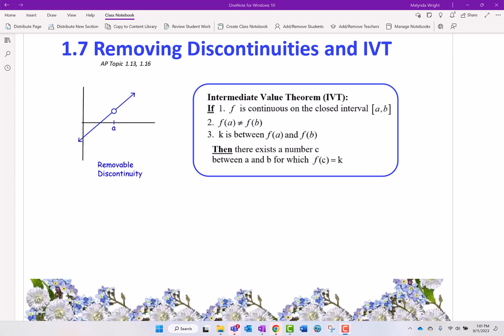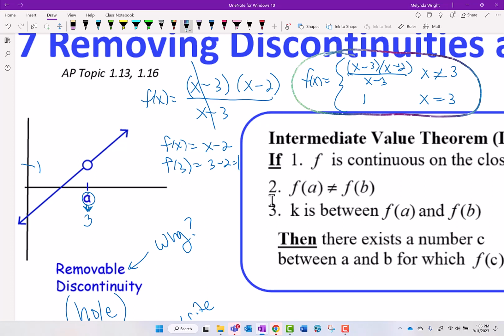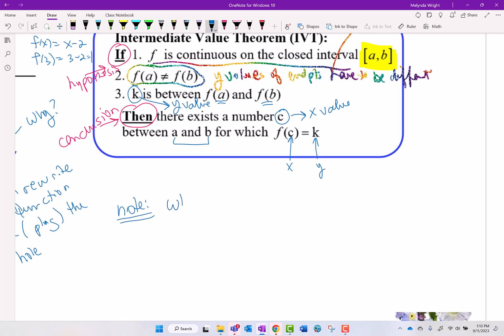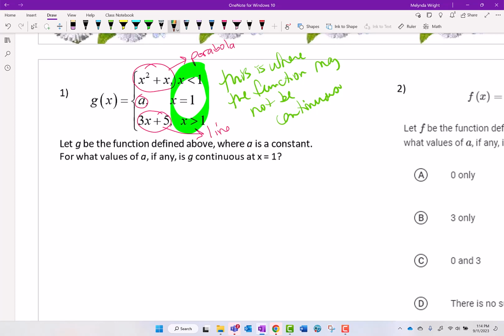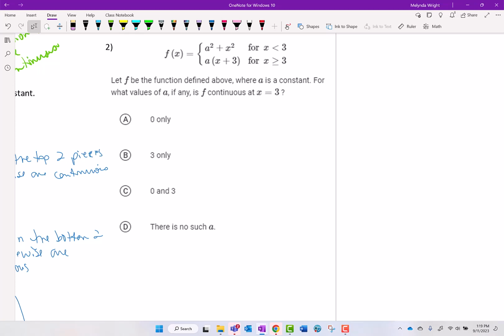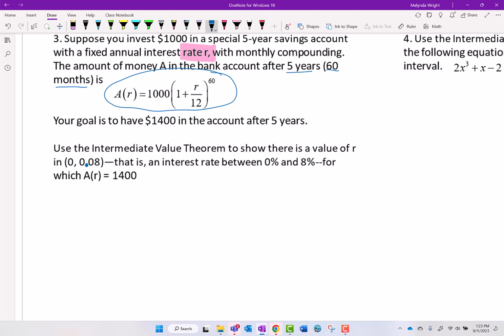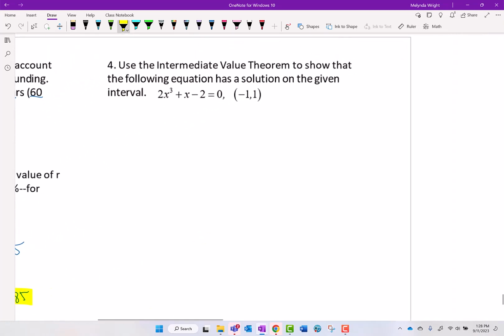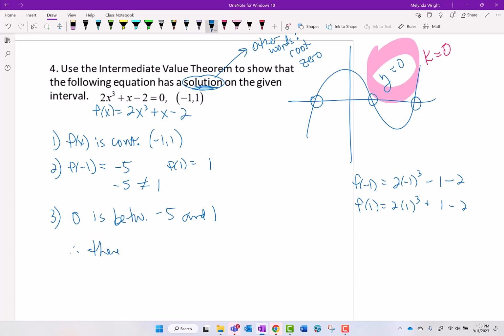1.7 Removing Discontinuities and Intermediate Value Theorem